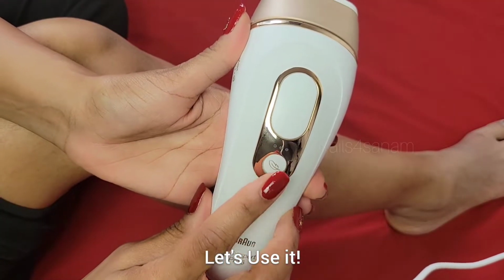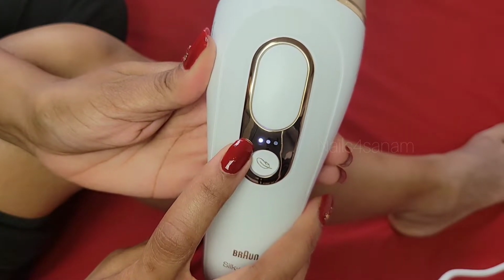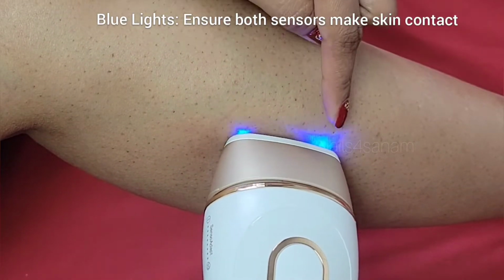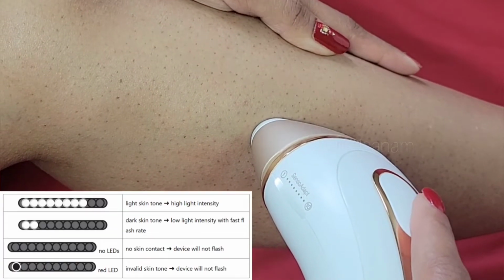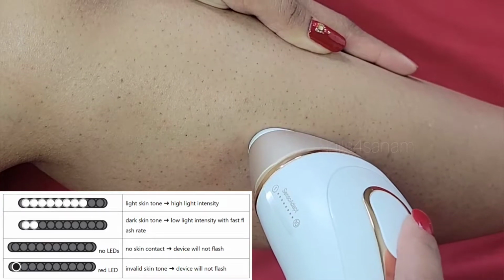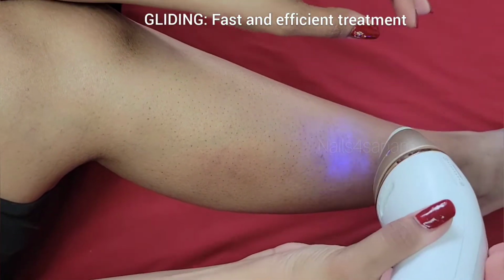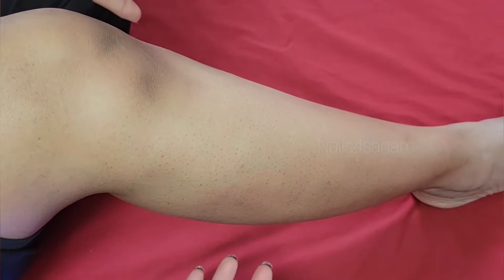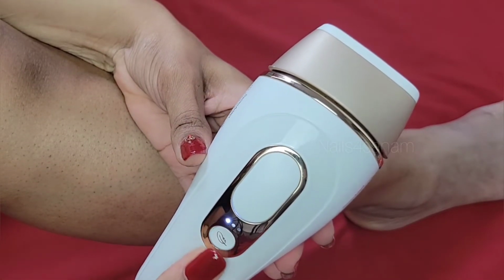Braun Silk Expert Pro 5 Laser hair removal | Unboxing & Quick Demo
Code: SAVE10NOW

Braun Silk Expert Pro 5 Unboxing and Quick demo! I used for about 2 weeks now and I can say its slowing the growth already. I have medium skin tone and dark hair, and it is working for me very effectively. I have used it on just one leg so I can compare the growth of hair and its noticeably slower growth on treated legs. I hope you find this video helpful! Its a great investment to save time and money!

[MY OTHER BRAUN PRODUCTS REVIEW VIDEOS]
BRAUN Facespa Pro 910 face epilator

BRAUN Silk-epil 9 9-579 Wet & Dry